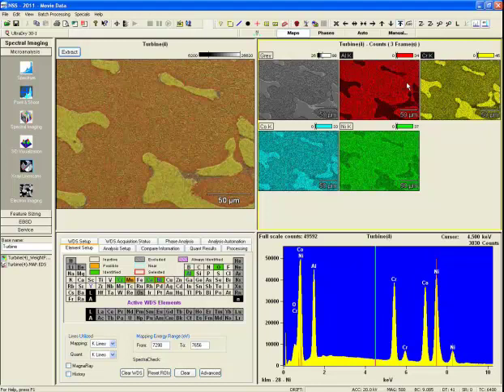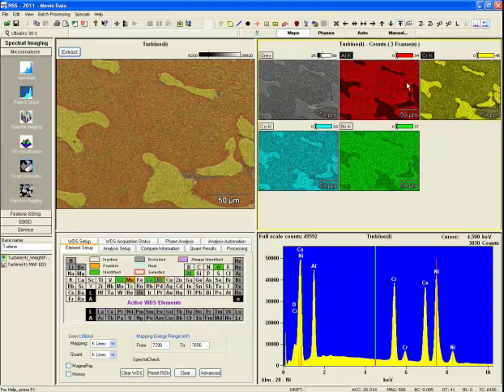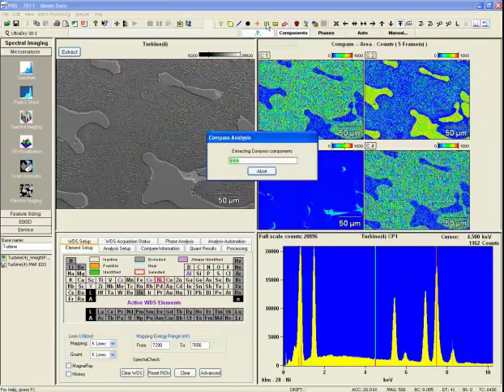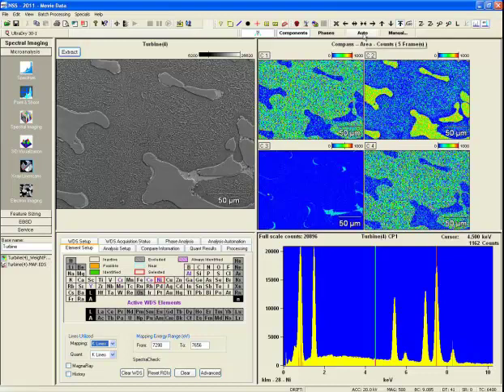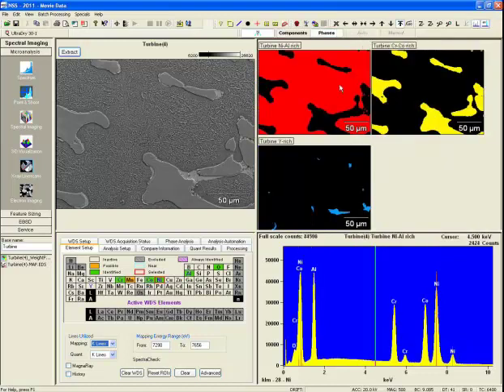EDS Analysis with COMPASS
EDS Spectral Imaging Acquisition using Thermo Scientific COMPASS software for the NORAN System 7 X-ray Microanalysis System